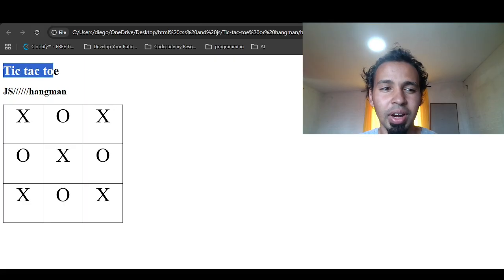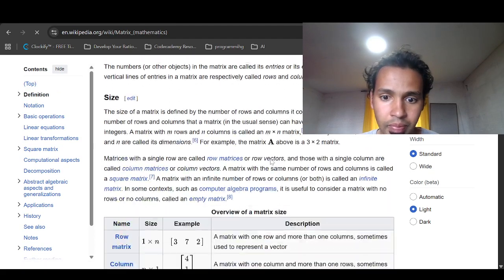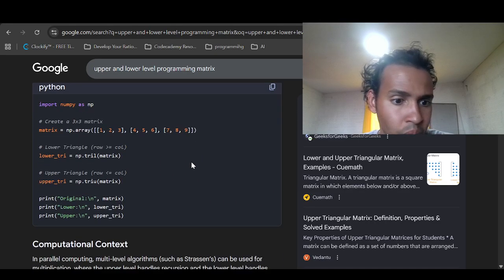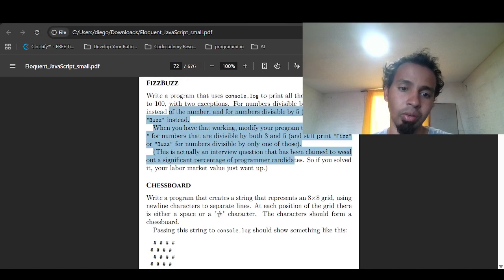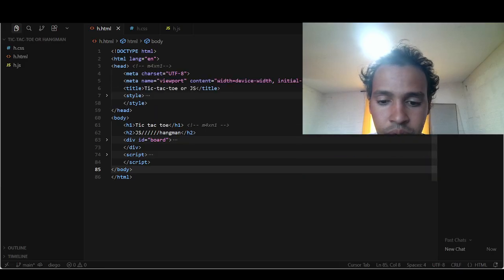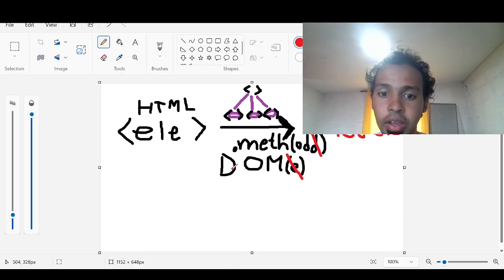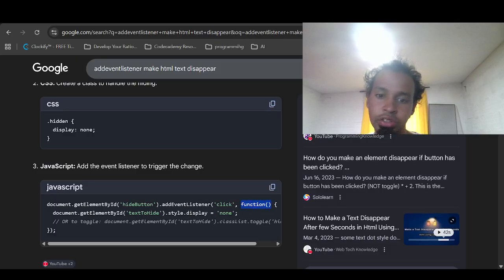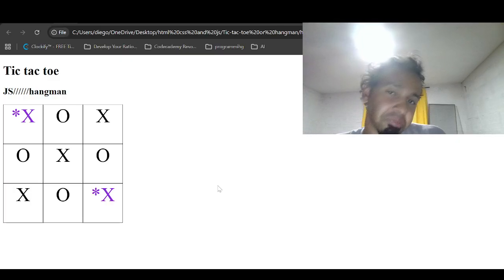Building tic-tac-toe with HTML, CSS, JS pt I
Check out Community Tab for images/notes of video.